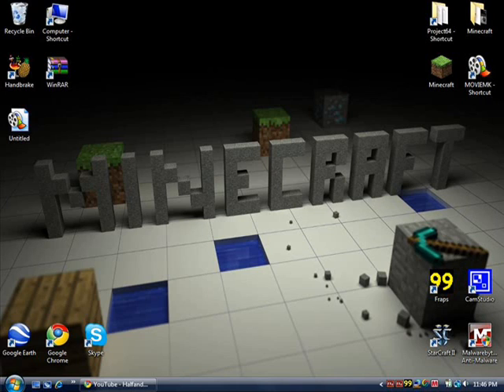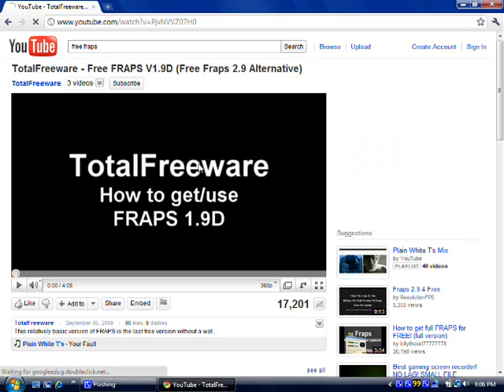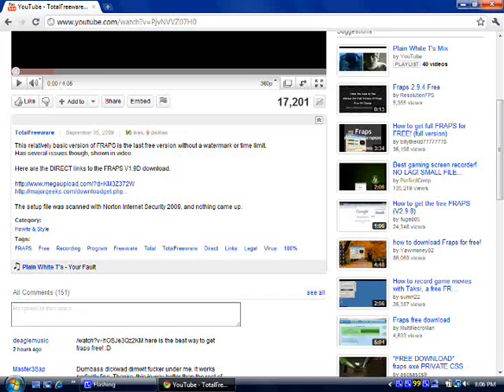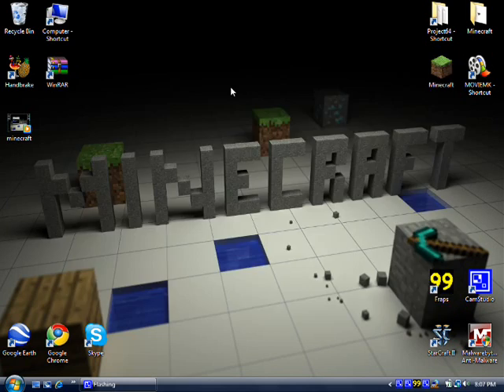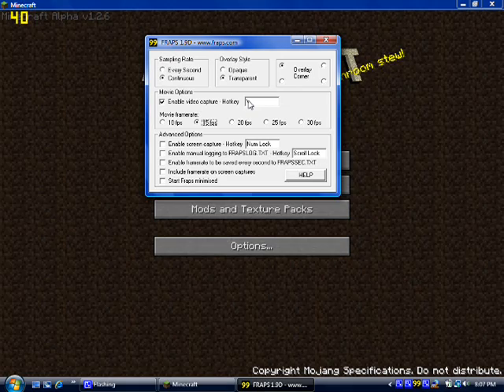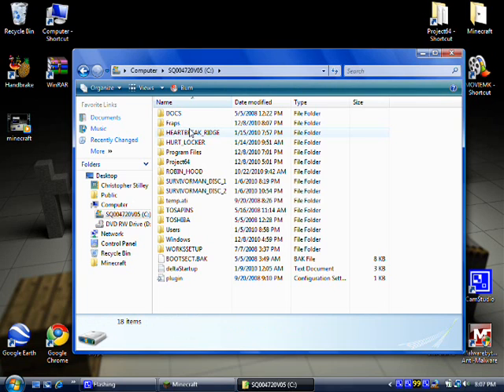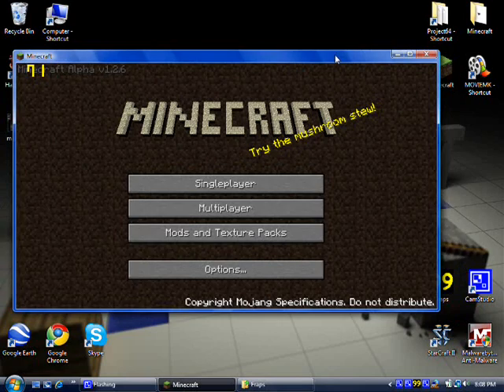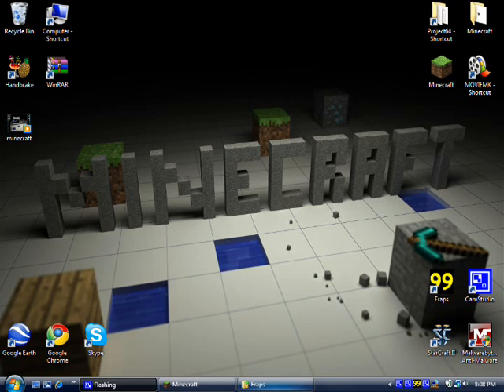How to record your own Minecraft Adventures!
Here is a little tutorial on how I record my Minecraft videos. Its free and virus free to acquire and you get decent quality video of your Minecraft world! Sub to see some upcoming Minecraft videos ill be making!:) I decided to make this tutorial so everyone who plays Minecraft that does not know how to record their own Minecraft adventuresm will be able to share their own worlds and creativity on youtube.

The fraps version is 1.9

Any questions? Comment or message me and ill try to get back to you as soon as I can:) And dont forget!